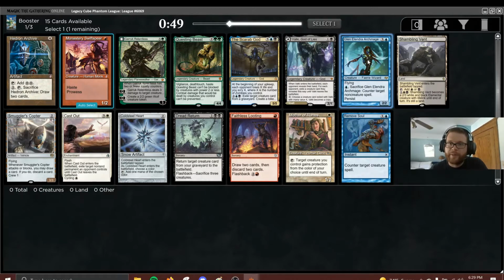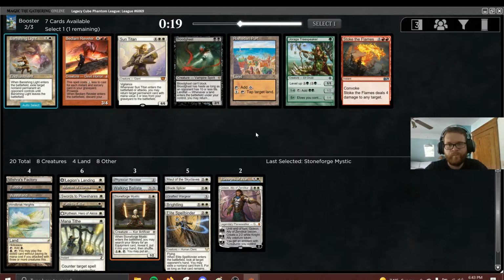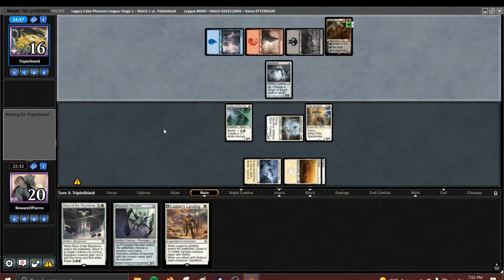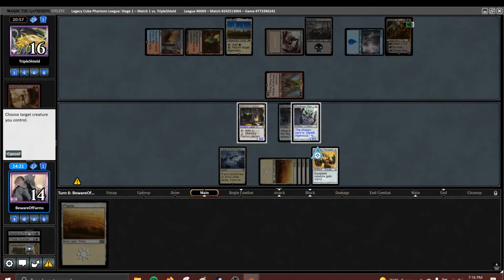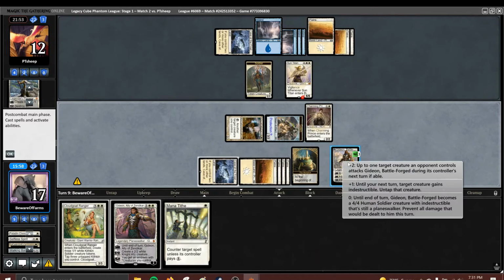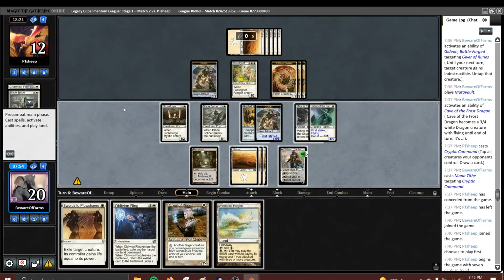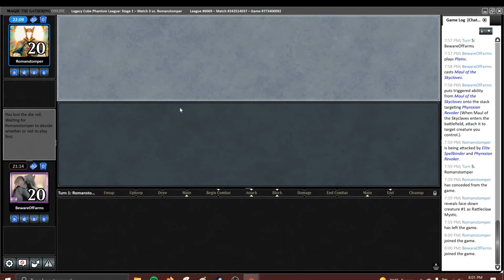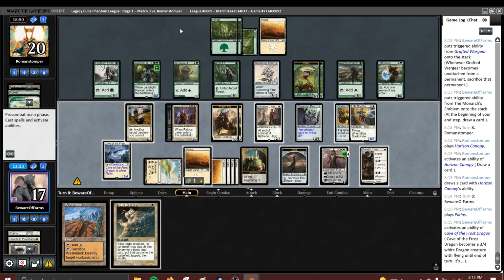Aggro Moms | Legacy Cube Draft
Drafting the Legacy Cube on Magic Online! Can the moms go all the way?